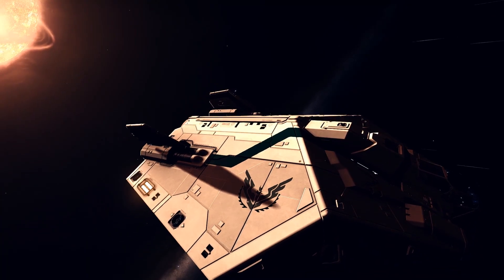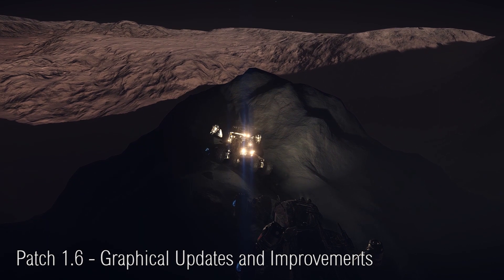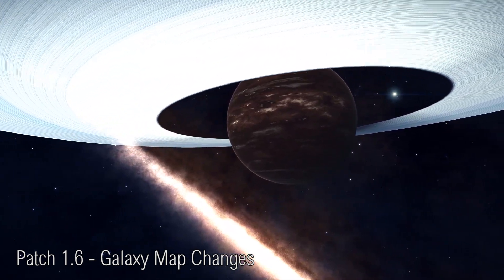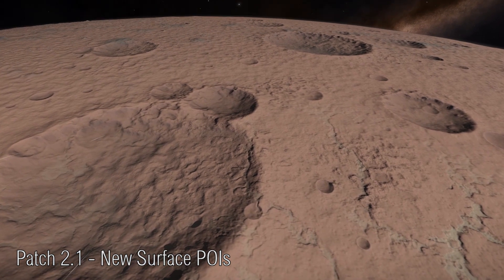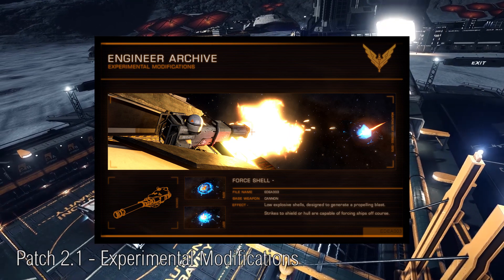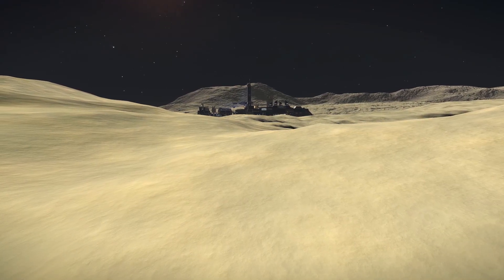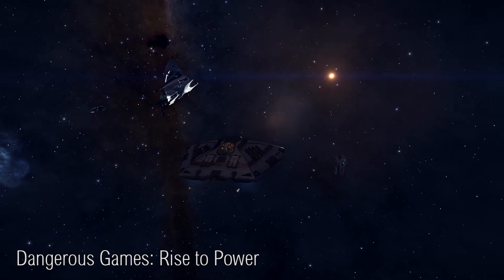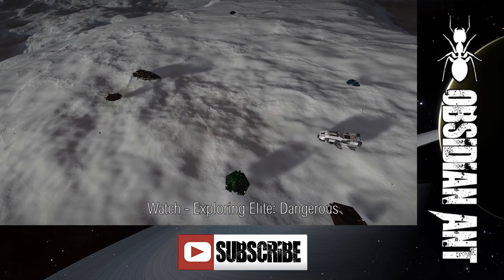3302 Elite: Dangerous - Beta Date for Patch 1.6 & 2.1, Latest on The Engineers, Xbox One News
In this episode I cover The Engineers update, and newly released information on Patch 1.6 and Patch 2.1.  There's also some news for Xbox One players, and an upcoming event called The Dangerous Games: Rise to Power.

19:00 BST on Thursday April 21